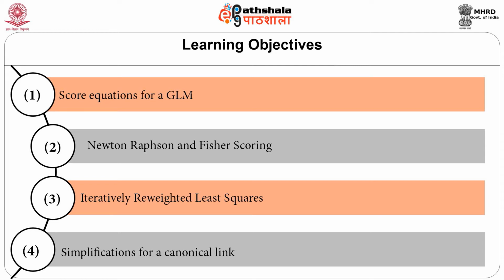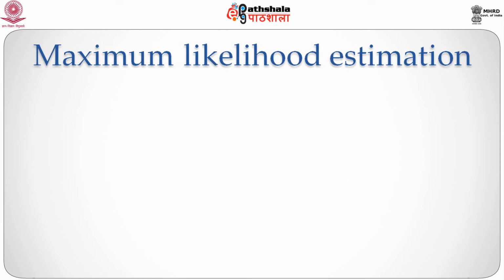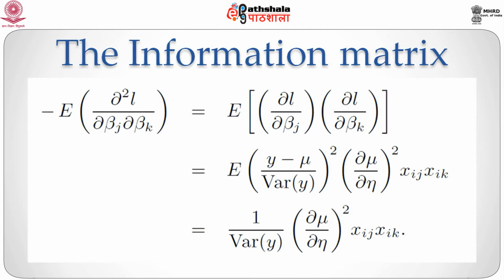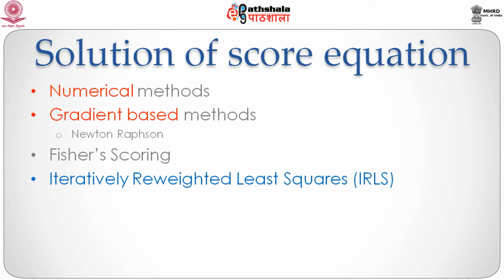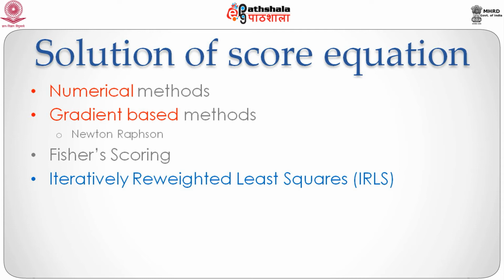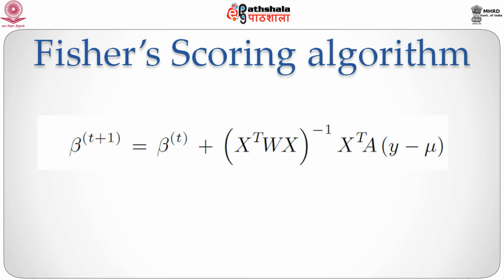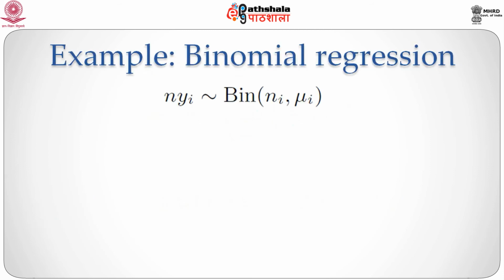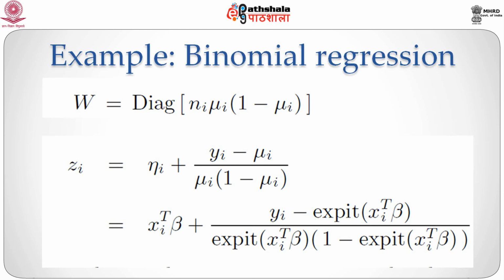M-16. IRLS equations